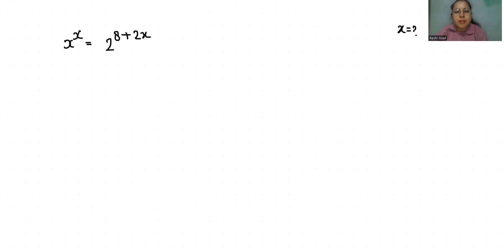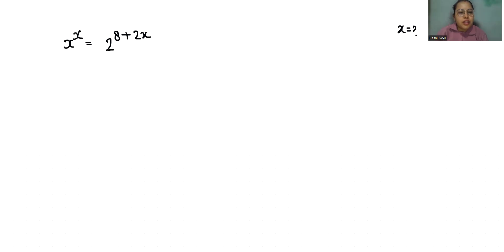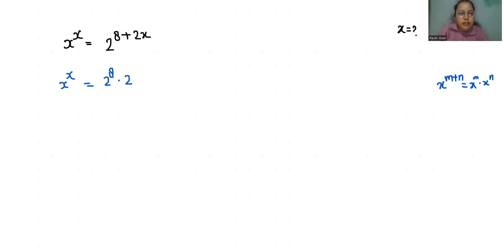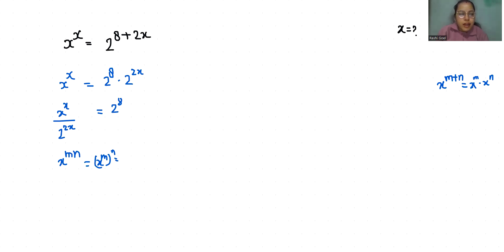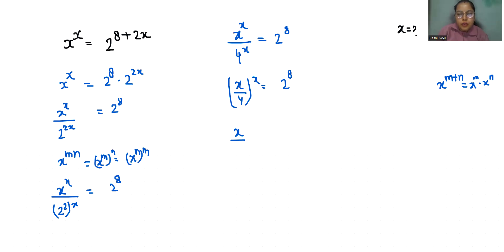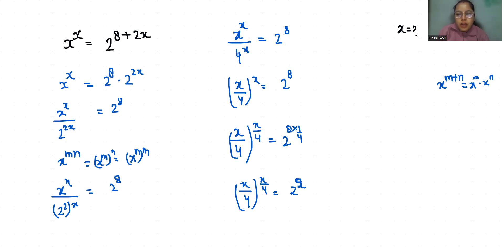x^x=2^8+2x | Chinese | Can You Solve This?